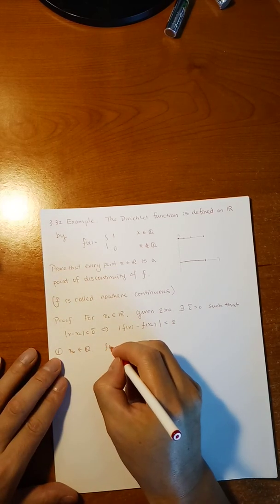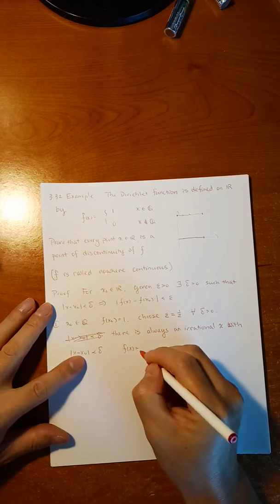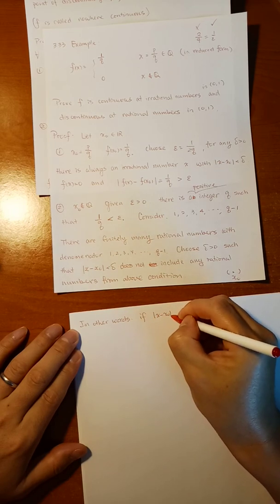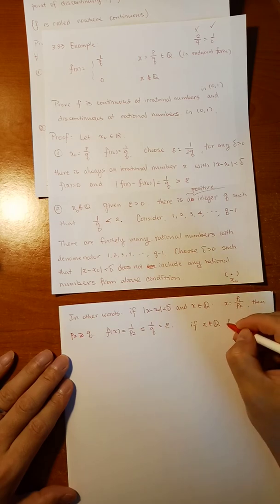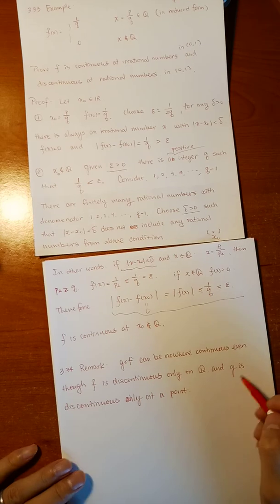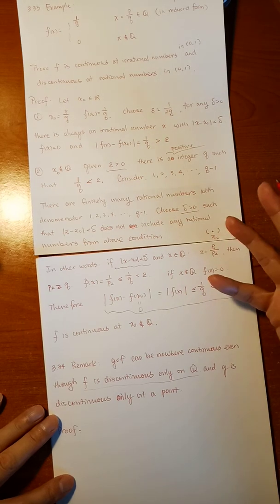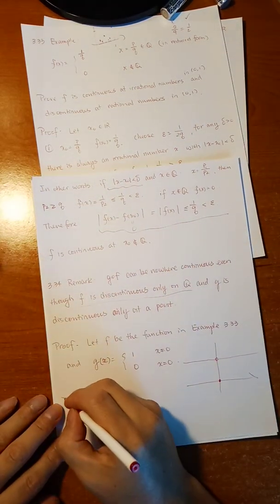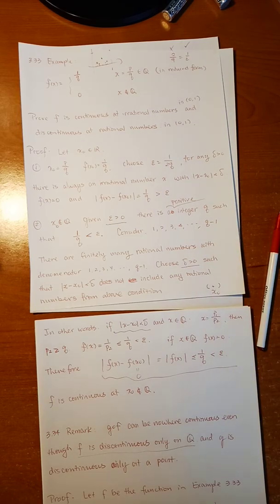MATE5201 - 2020/10/19 - Section 3.3 Part 4